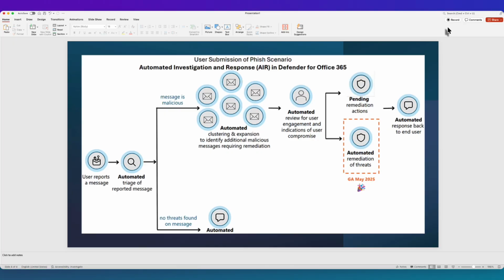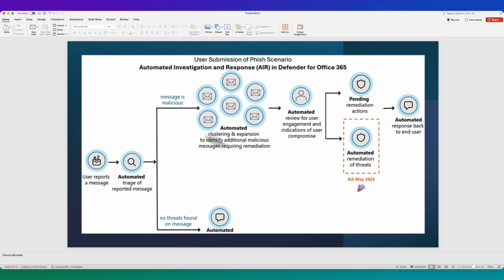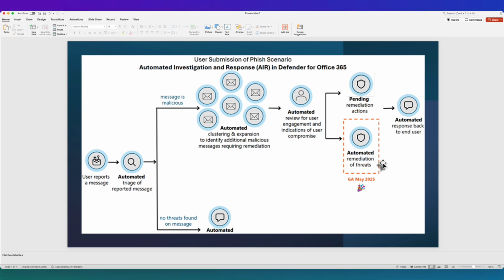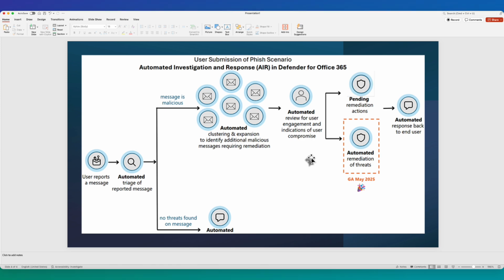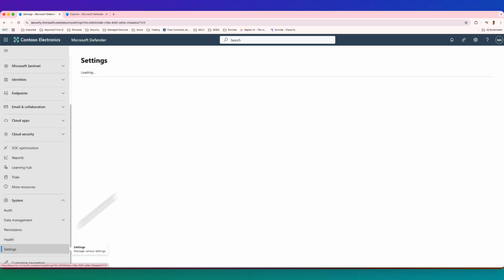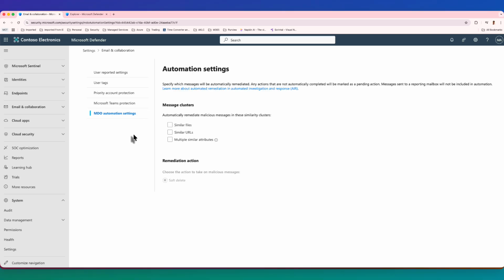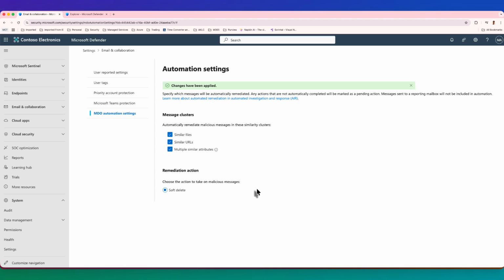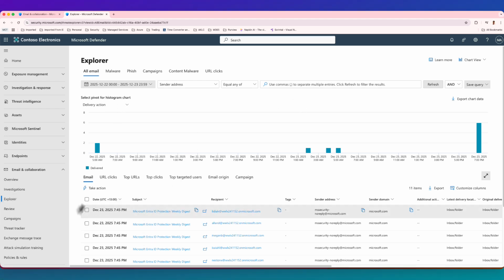Automated investigation and response (AIR) - Update!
Auto-remediation in AIR is now generally available and lets your Defender for Office 365 tenant automatically remediate malicious messages without waiting on SecOps approval. That means faster remediation, faster protection, and less manual effort.